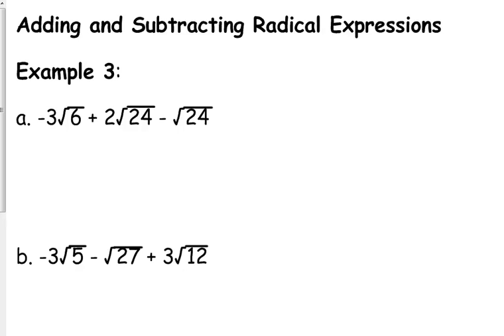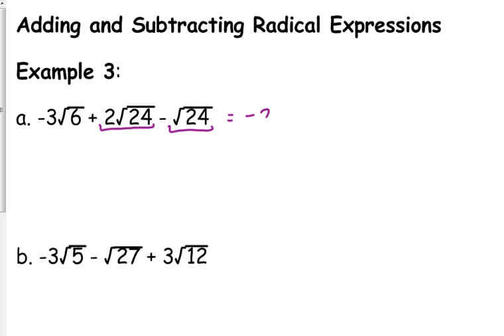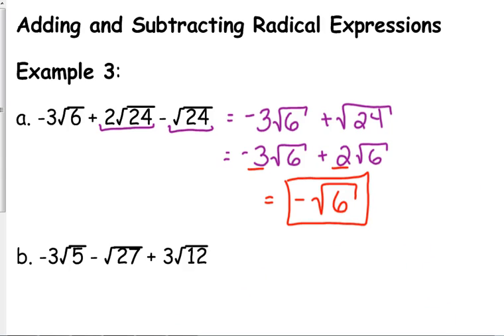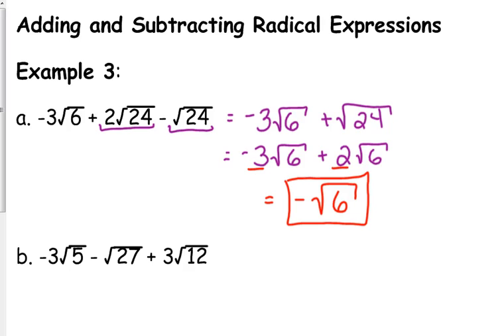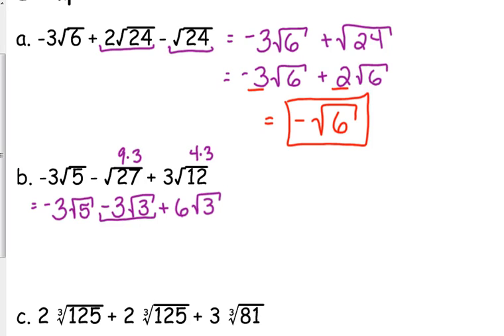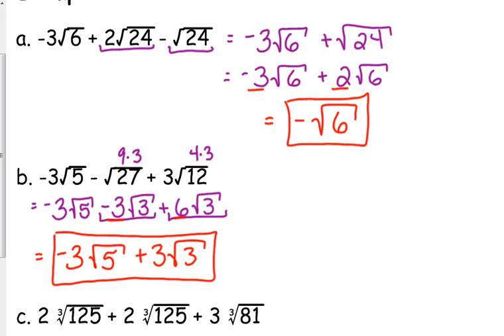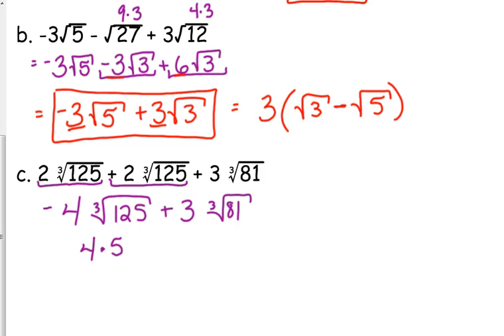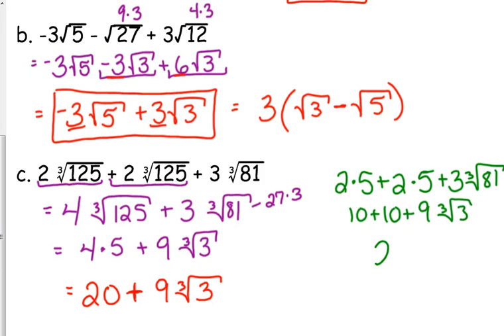Day 29 Lesson~Adding & Subtracting Radical Expressions